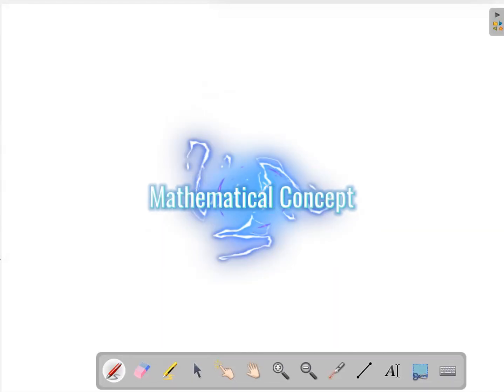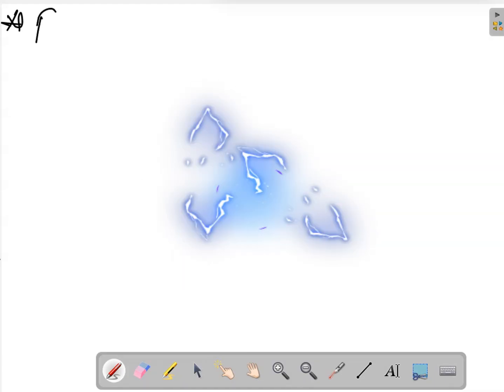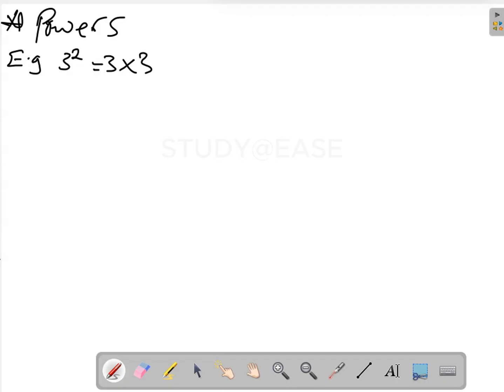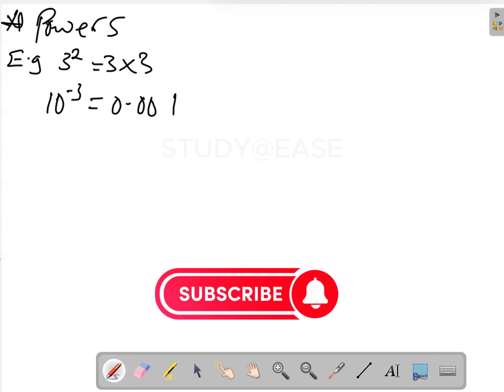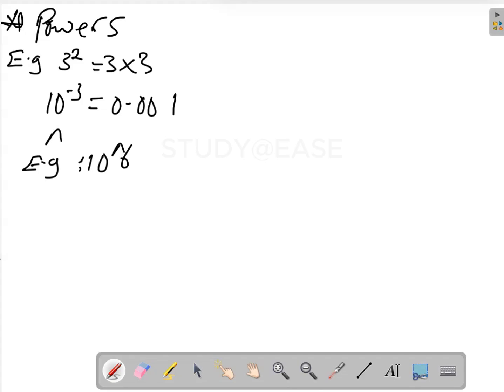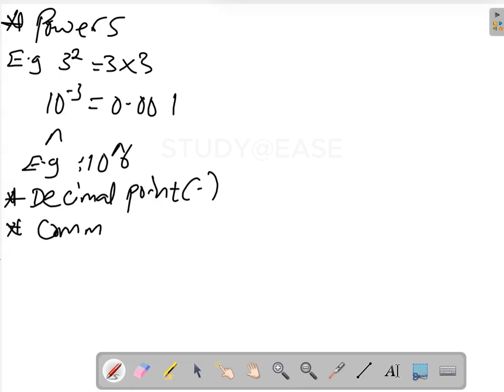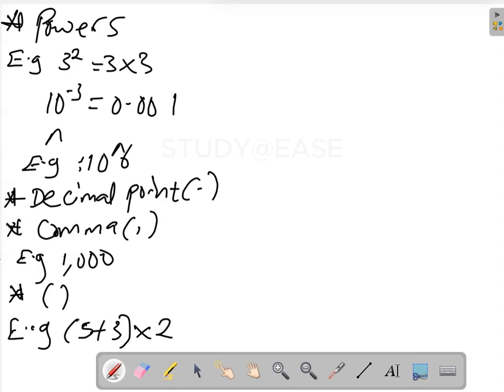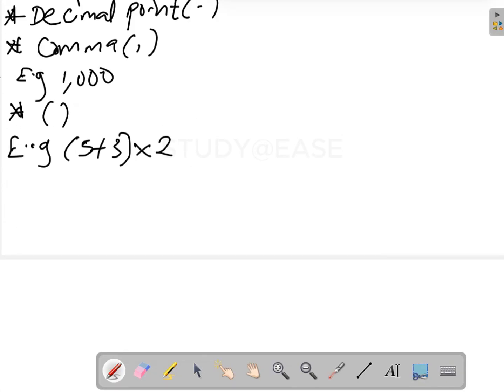Mathematical Concept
Mathematics is more than numbers; it's a world of patterns, logic, and creativity that shapes everything around us. From foundational principles to advanced theories, understanding mathematical concepts opens the door to solving real-world problems and exploring the universe's secrets. Whether you're a student, enthusiast, or lifelong learner, this journey into math will expand your knowledge and spark your curiosity.